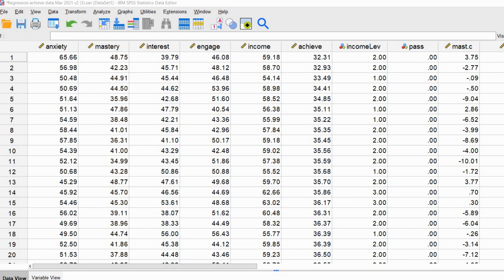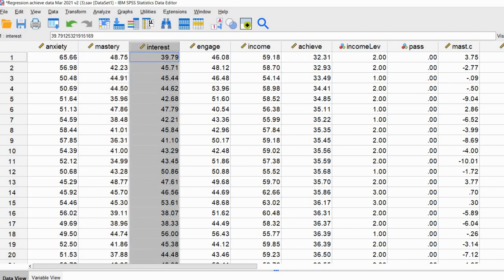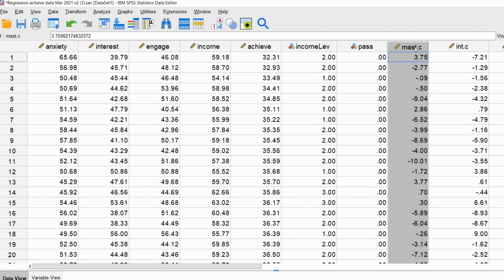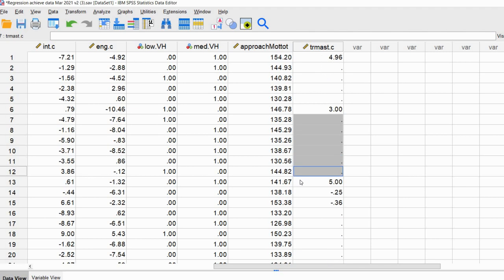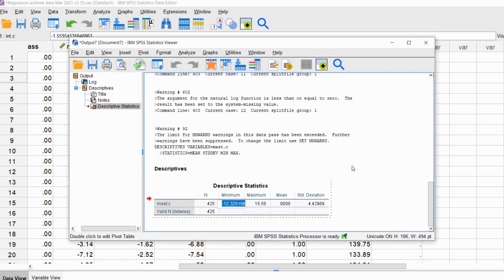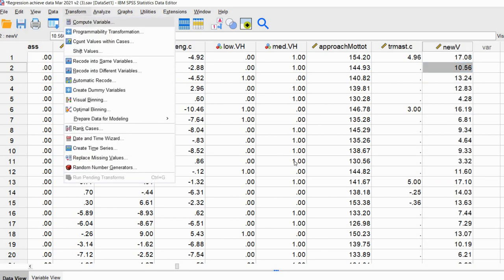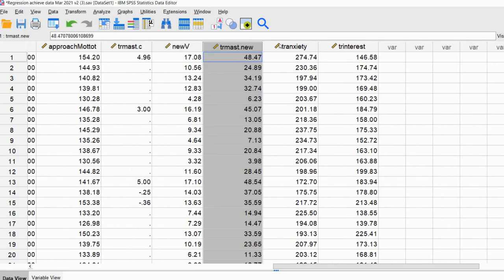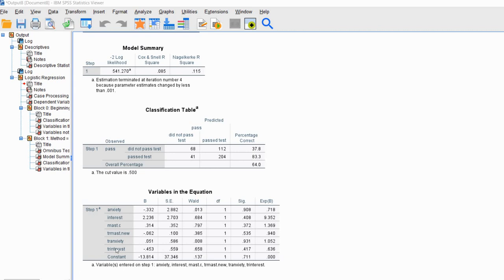Testing linearity in the logit using the Box-Tidwell transformation in SPSS (Part 2 of 2)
This video is part 2 of a 2-part series on how to perform the Box-Tidwell transformation and to use the transformed variables to test the assumption of linearity in the logit. Part 1 covered the basic concepts and strategy. This video picks up where the other vide left off by addressing a problem that could emerge when performing the transformation on predictors that contain values of 0 or negative numbers. A work-around strategy is provided in this video.